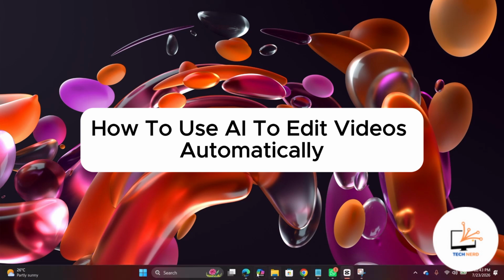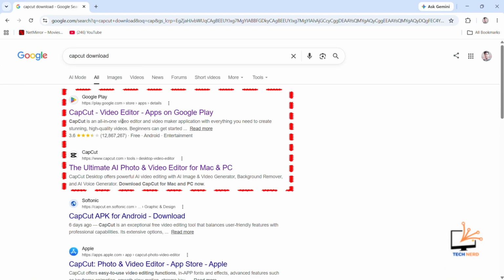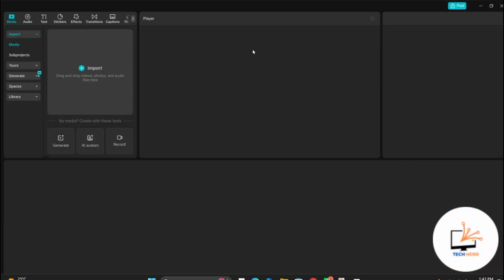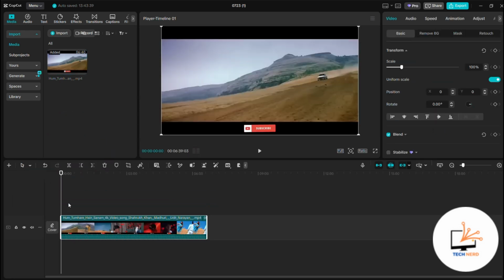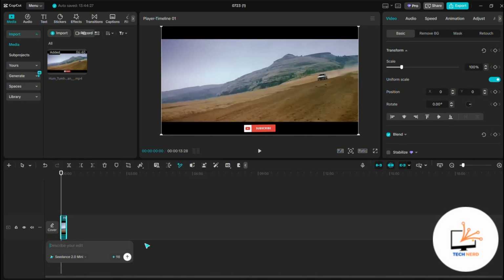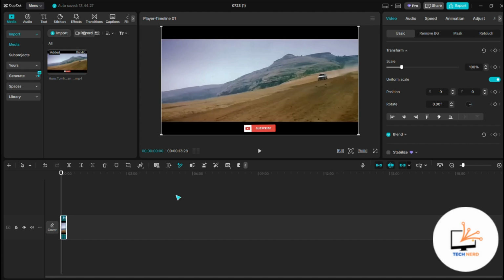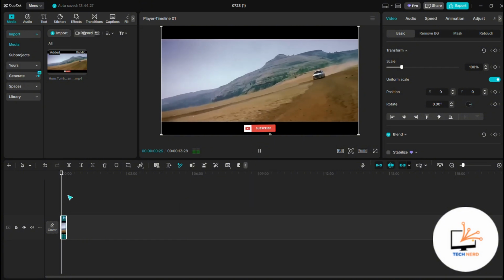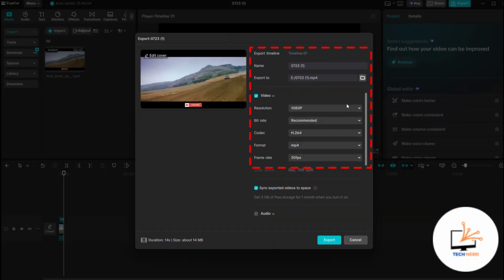How to Use AI to Edit Videos Automatically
How to Use AI to Edit Videos Automatically in this step-by-step tutorial. Whether you're a beginner or looking to speed up your editing workflow, this guide will show you how AI can edit your videos quickly and efficiently.

In this video, you'll learn **how to use AI to edit videos automatically** with an easy **AI video editing tutorial**. You'll also discover **automatic video editing with AI**, explore the **best AI video editor**, learn how to **edit videos using AI**, and find the best **AI editing tools for beginners** in this simple **how to tutorial**.

Timestamps:
0:00 Introduction
0:20 Edit Videos Automatically with AI